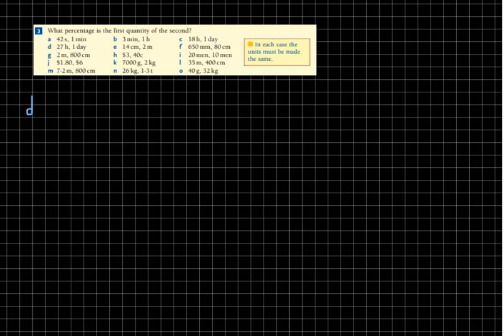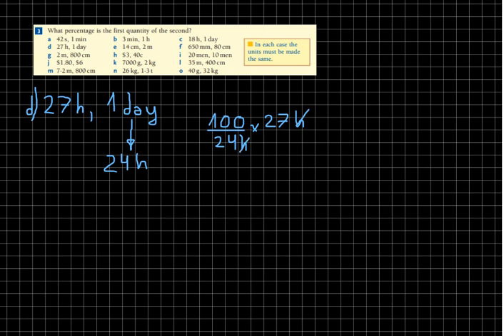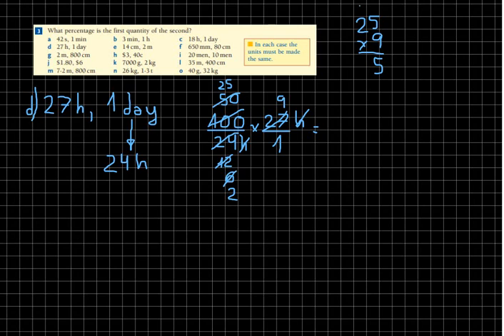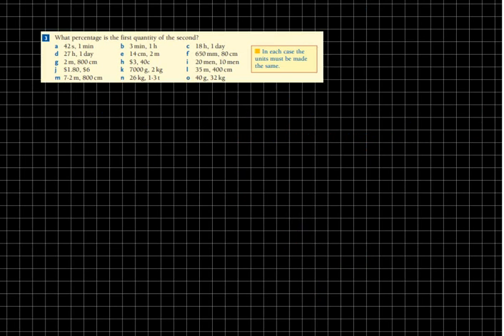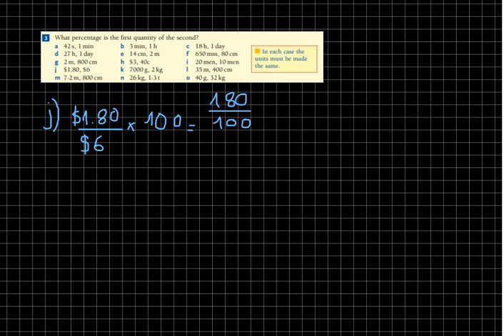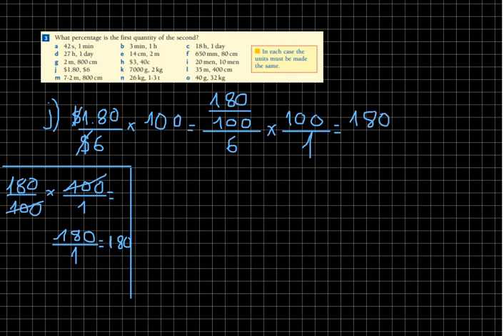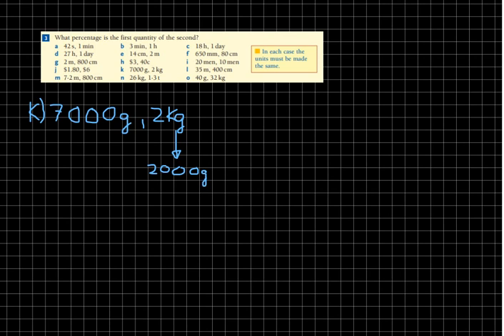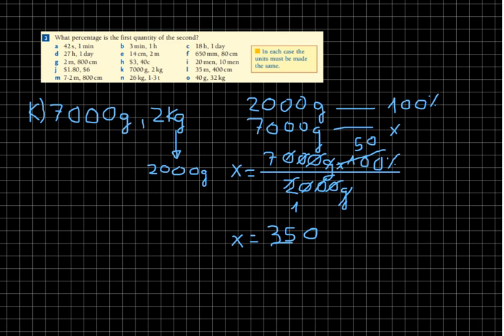Exercise 3 page 45 or 66 IM2